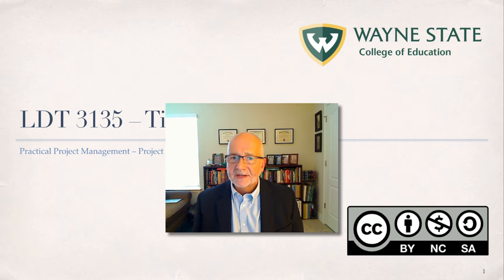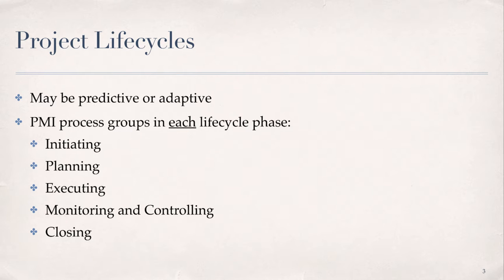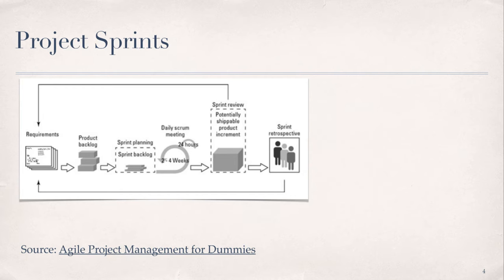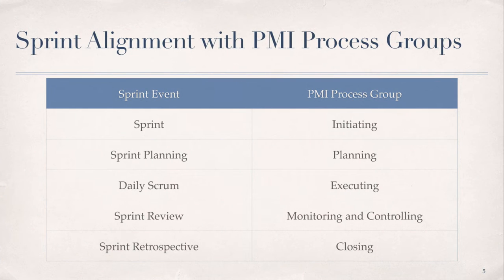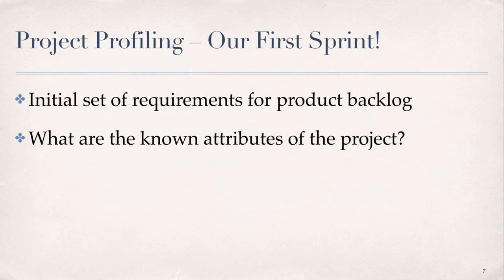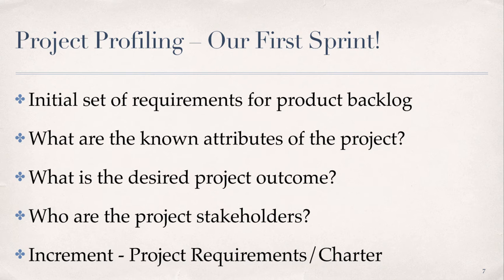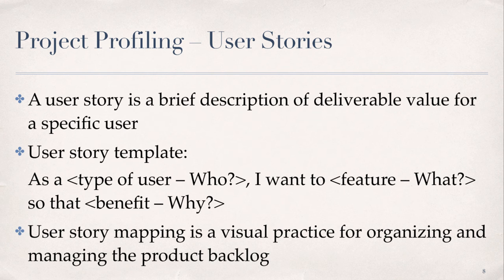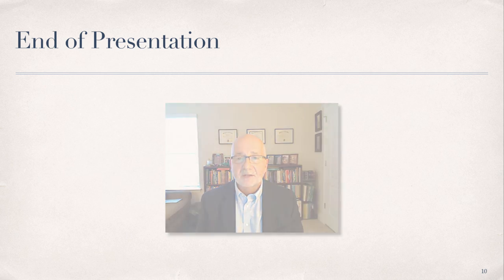LDT3135_Mod3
Table of Contents:

00:00 - Start
00:20 - Agenda
00:52 - Project Lifecycles
02:52 - Project Sprints
05:16 - Sprint Alignment with PMI
05:34 - Project Profiling in Agile
06:45 - Project Profiling Sprint
09:15 - Projecgt Profiling User Stories
11:48 - Next Steps
12:27 - End